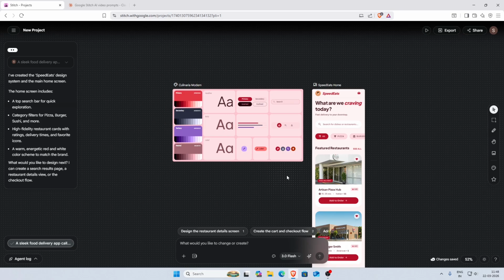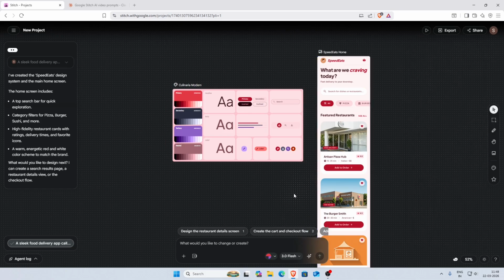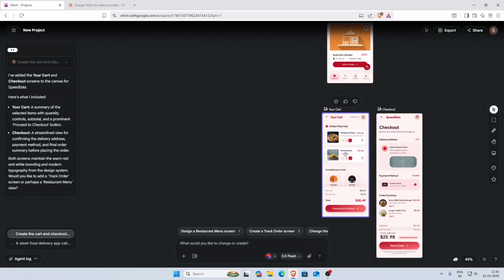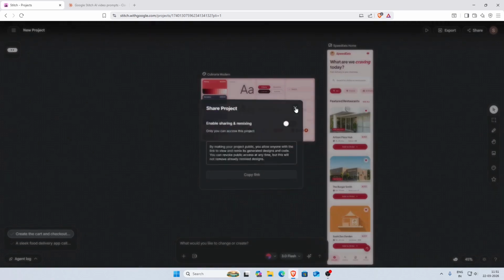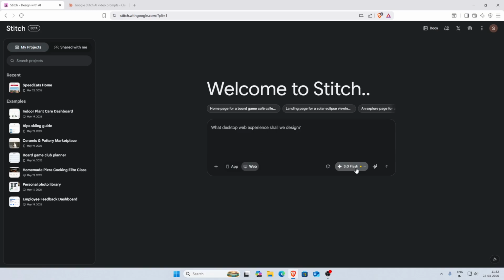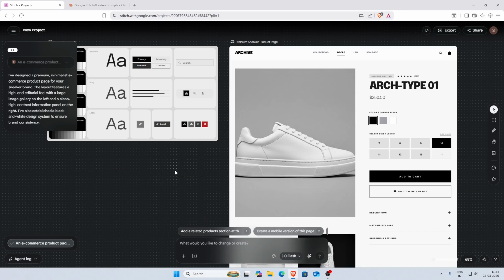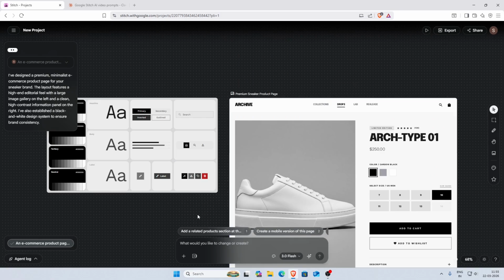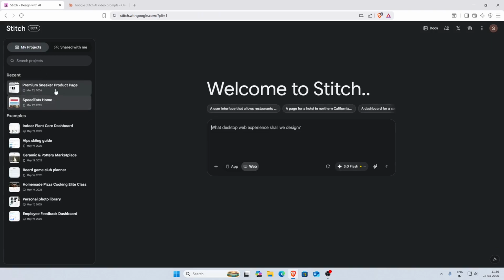Google Stitch: Build Any App UI in 60 Seconds (Complete Guide 2026)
Google just launched Stitch — an AI-powered UI design tool that
can build full mobile and web app interfaces just from a text
prompt. In this video, I test EVERYTHING — mobile apps, websites,
voice design, sketch uploads, URL extraction, code export, and more.

Google Stitch launched on March 18, 2025 and already caused
Figma's stock to drop 12%. It's powered by Gemini and lets
anyone — designer or not — build stunning app UIs in minutes.